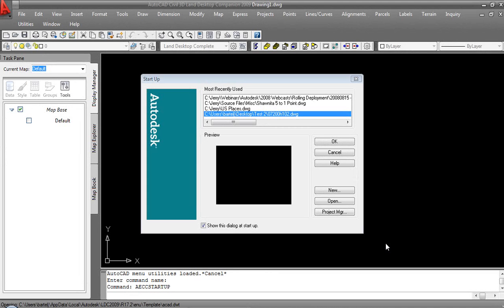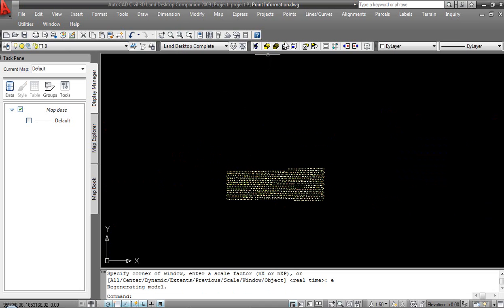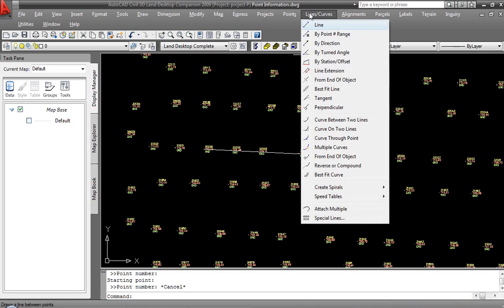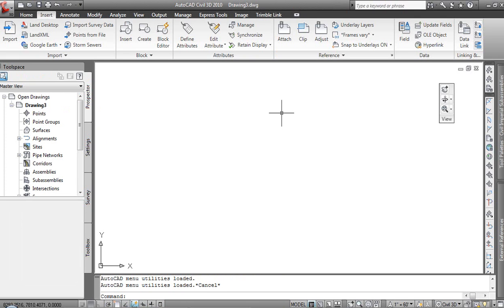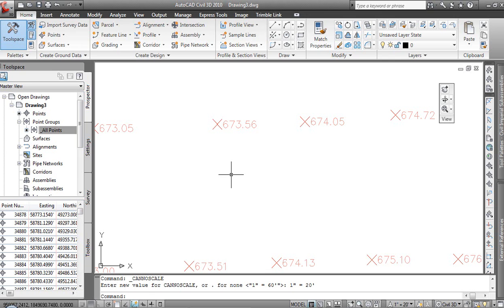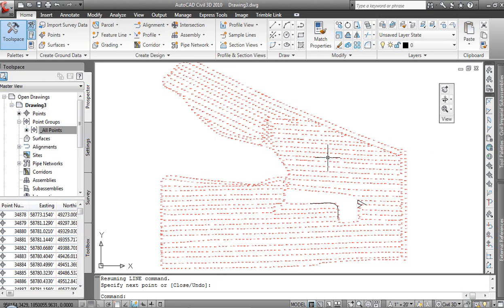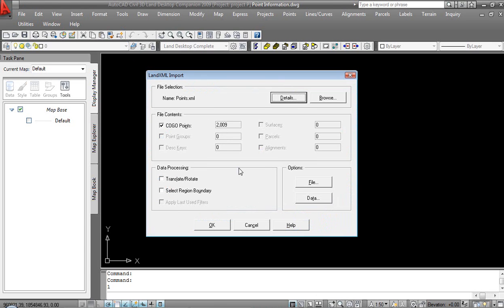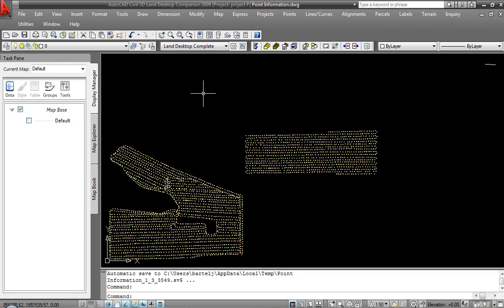LDT to Civil 3D Points.wmv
One Tool at a Time Strategy:  Video Series

Designed for the Land Desktop user interested in migrating to Civil 3D.

Using this strategy, you can transition to Civil 3D gradually by first using it as a tool to supplement your existing Land Desktop workflow.

In this video, we will review Points.